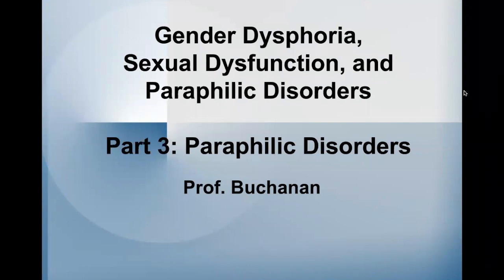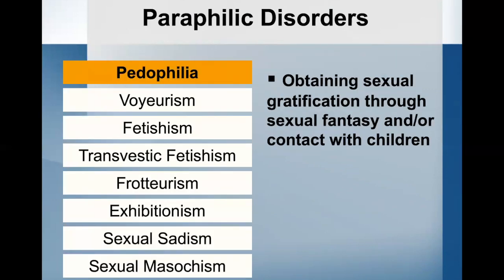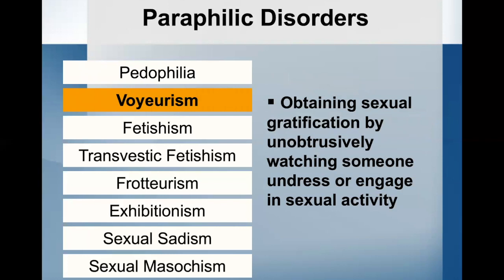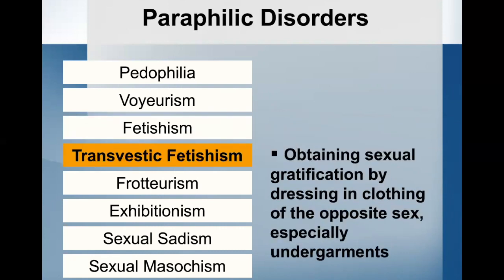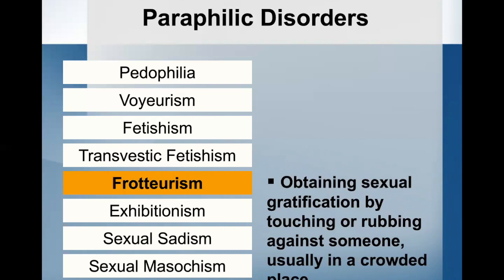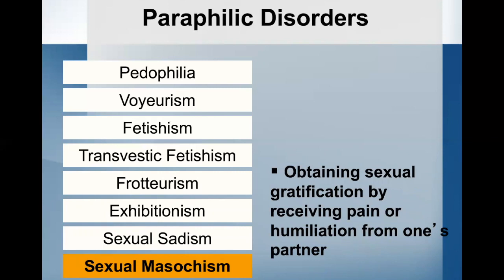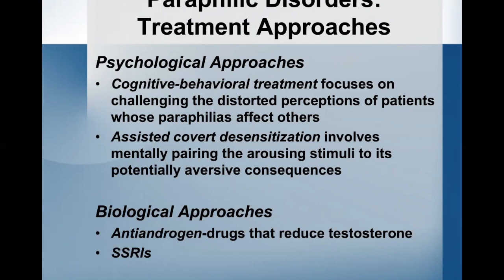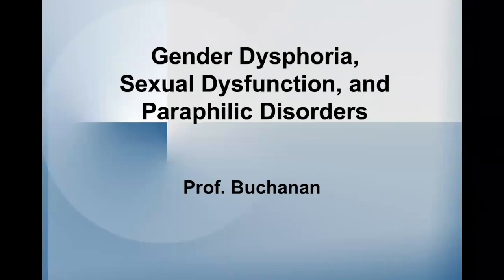Lecture 14 Part 3 Paraphilic Disorders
This video reviews Paraphilic Disorders as defined by the DSM-5.
Professor NiCole T. Buchanan